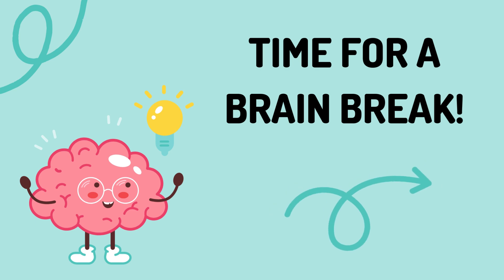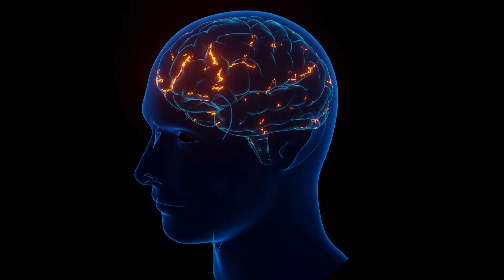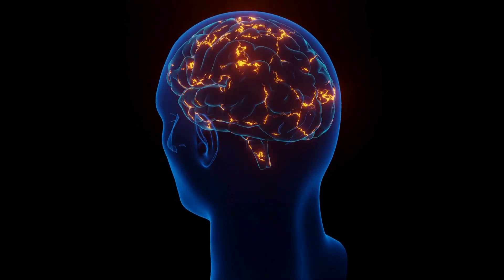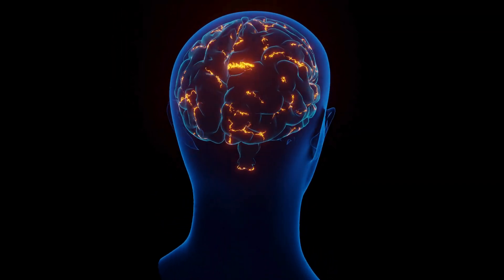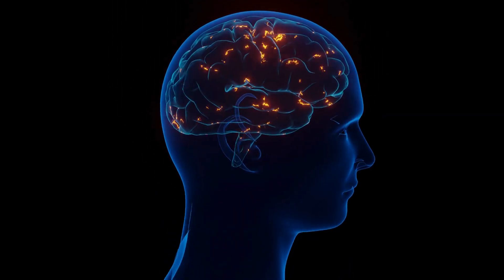I took a train to rethink my life choices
When Your Brain Gives Wild Ideas! 🤯 Train Ride Thoughts
Ever wonder what crazy ideas pop up in your mind during your daily commute? Join me on this train ride as I brainstorm out loud and share the wildest, most absurd thoughts that come to mind! From innovative solutions to bizarre scenarios, I'm letting my imagination run wild and sharing it all with you. So, sit back, relax, and get ready to explore the weird and wonderful world of train ride thoughts!
Whether you're a fellow daydreamer or just looking for a laugh, this video is all about embracing the absurdity of our minds and having fun with it. So, what's the craziest idea that's ever popped into your head during a commute? Share with me in the comments below!